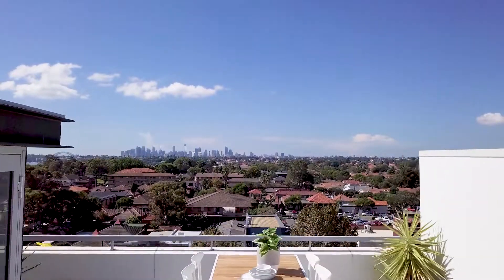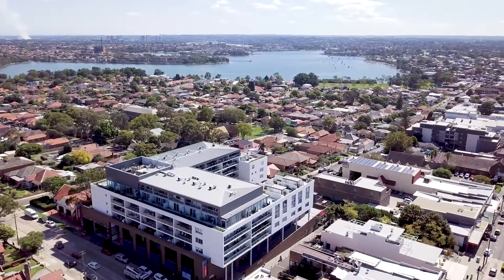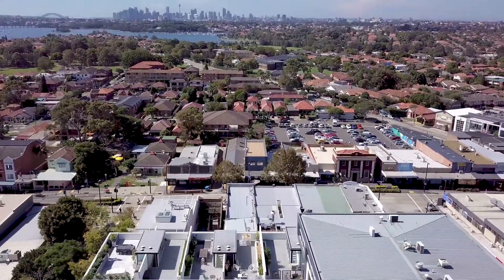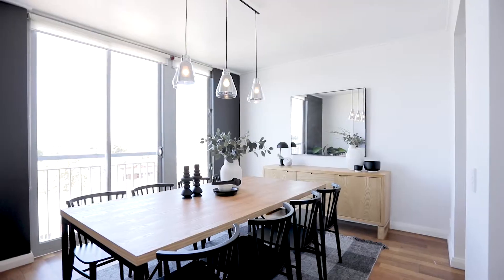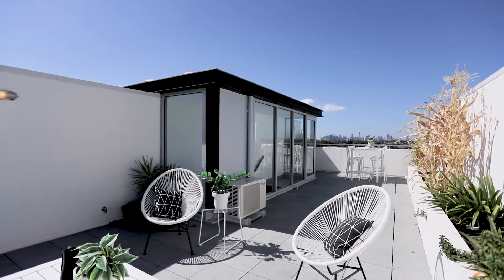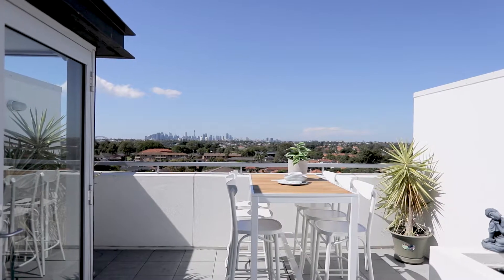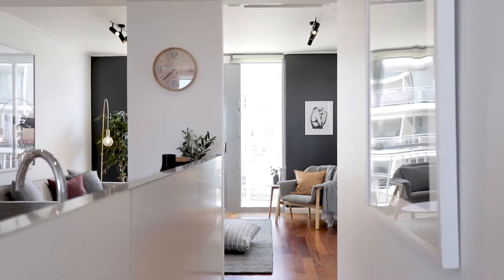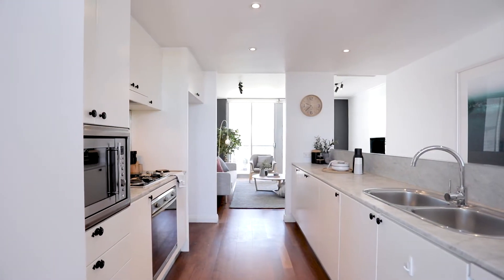T05/4-12 Garfield Street Five Dock